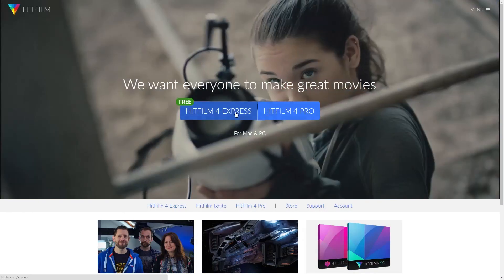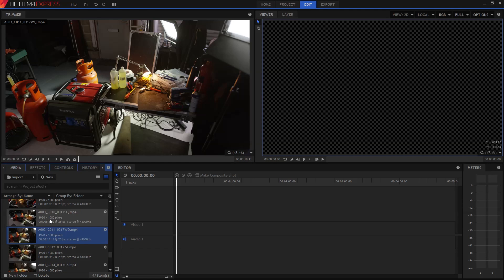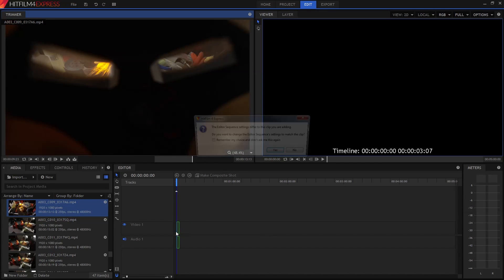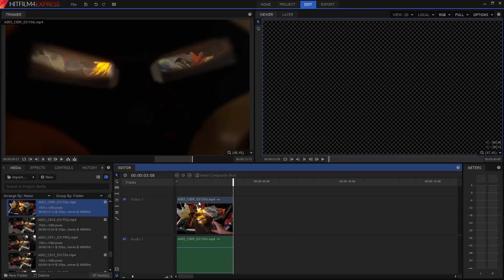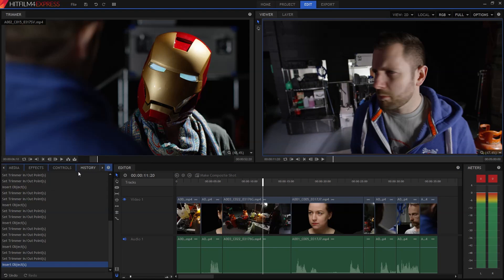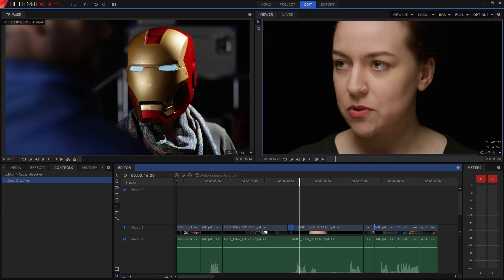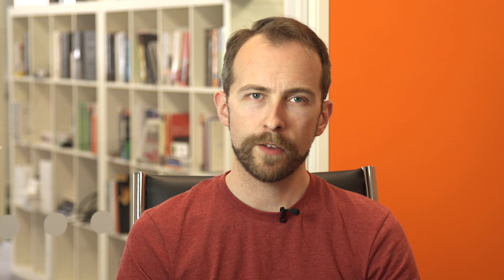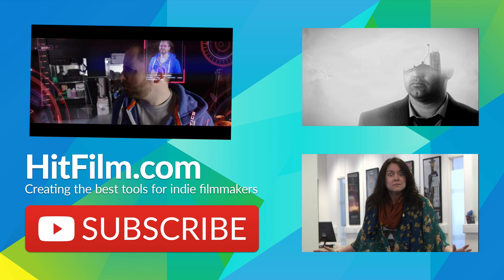How to edit movies for free in HitFilm Express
Editing movies for free is made easy in HitFilm 4 Express. Simon takes you through the features - from trimming media to editing your clips.